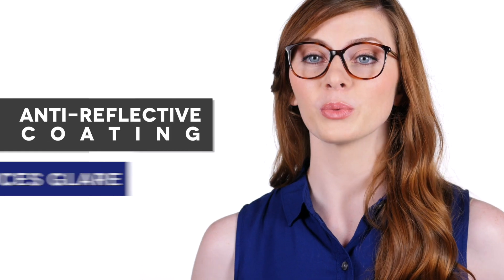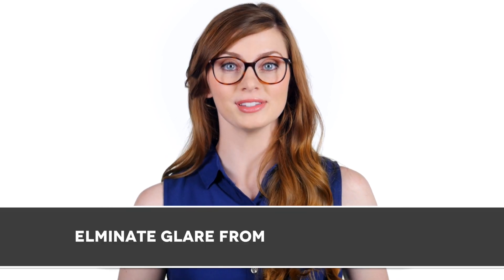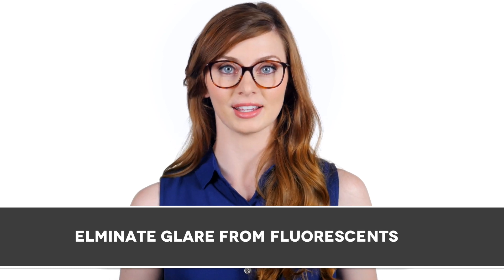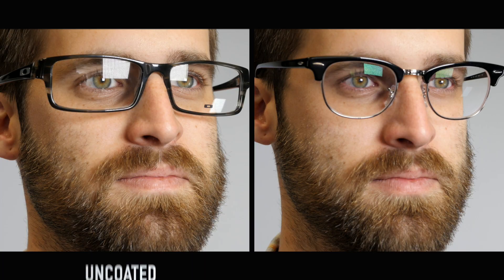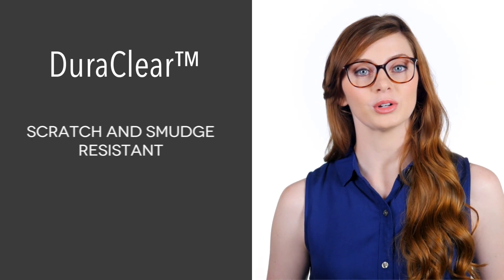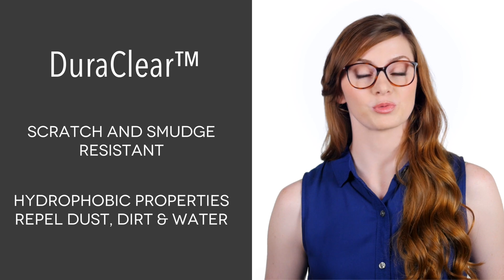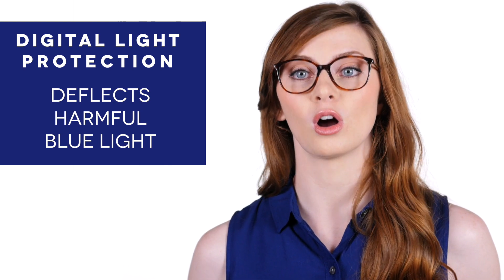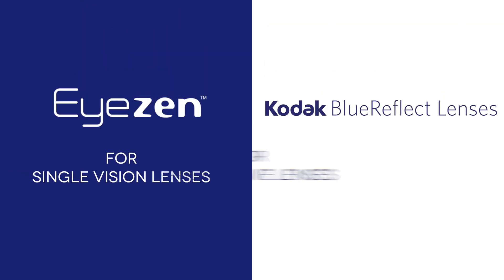Anti-reflective Lens Treatments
At FramesDirect.com, we always recommend adding anti-reflective coating to your lenses. Anti-reflective coating, sometimes called “AR coating”, reduces glare and helps prevent eye strain and fatigue.

The purpose of anti-reflective coating is to eliminate glare from artificial lights such as computer screens, headlights at night, or fluorescent lighting. One of the greatest added benefits of AR coating is alleviating eyestrain, leaving your eyes more comfortable. And of course, when you're wearing your eyeglasses, AR cuts down on the reflections that others can see on your lenses.

FramesDirect.com offers two premium anti-reflective coating options You can either choose DuraClear™, which is scratch and smudge-resistant (thanks to hydrophobic properties which repel dust, dirt, and water.)

OR, you can choose Digital Light Protection, which deflects a significant amount of the harmful, high-energy blue light emitted by digital devices. Our blue light-blocking options include premium anti-reflective features

Premium anti-reflective coatings help keep your lenses cleaner and scratch free longer, extending the lifetime of your glasses and keeping your eyes healthy and relaxed.